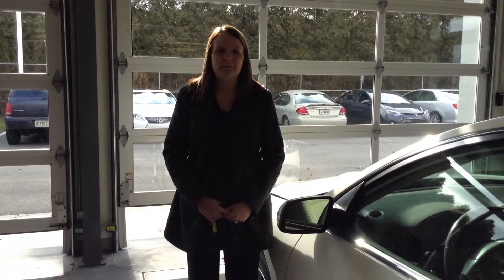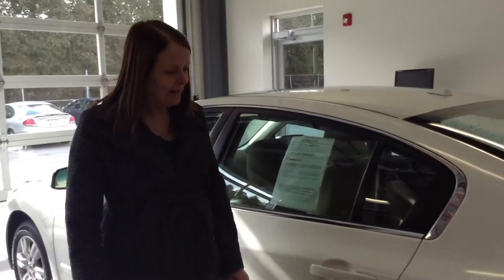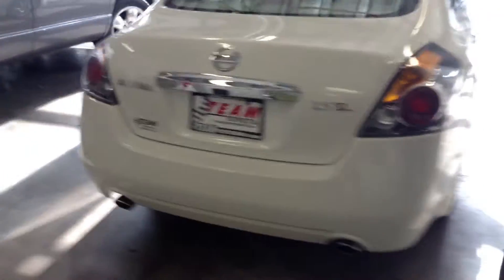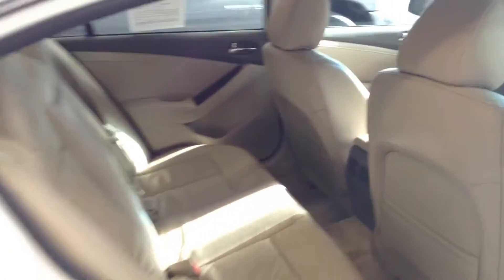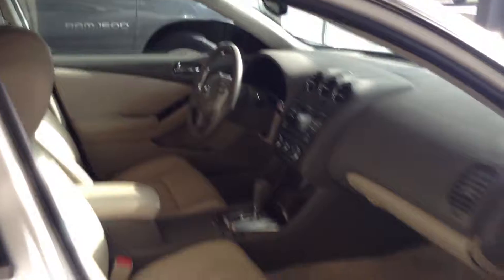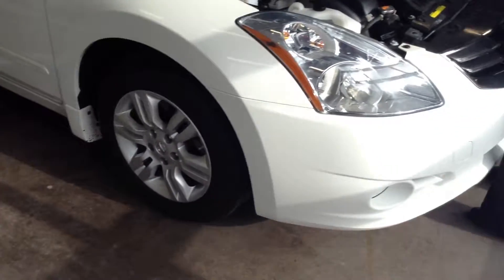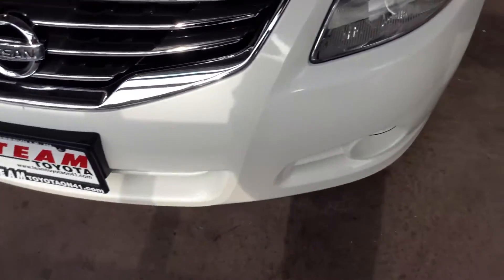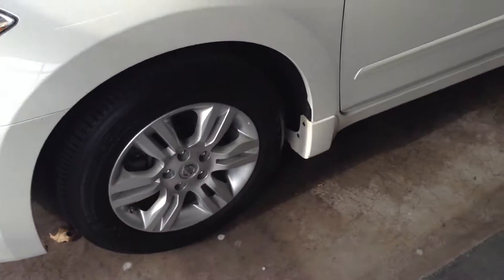2012 Nissan Altima Stk# P9656 Used Cars Schererville near Merrillville and Highland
2012 Nissan Altima Stk# P9656

Color:Winter Frost
Stock#:P9656
Engine:2.5L 4 cyls
VIN:1N4AL2AP0CC120229
Transmission:CVT (Continuously Variable)
Body Style:FWD Sedan (4 Door)

CVT with Xtronic. Don't let the miles fool you! At Team Toyota - IN, YOU'RE #1! A great daily driver offering a soft and comfortable ride. Push-button start, power windows and locks come standard. Nissan Altima Sedan received the National Highway Traffic Safety Administration's highest rating of 5-stars for side-impact crash safety.